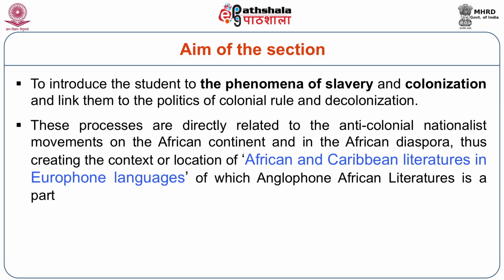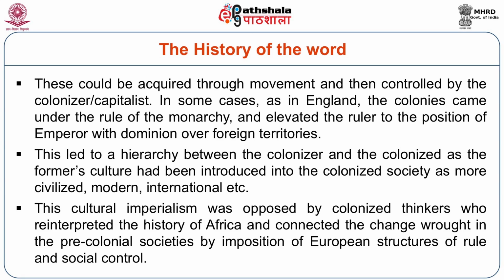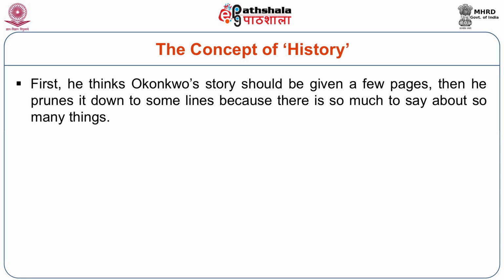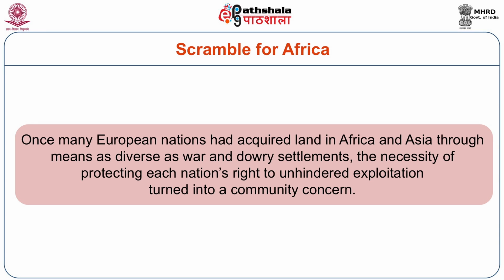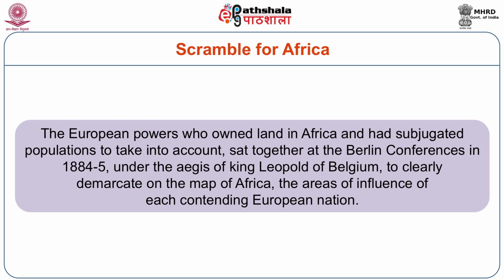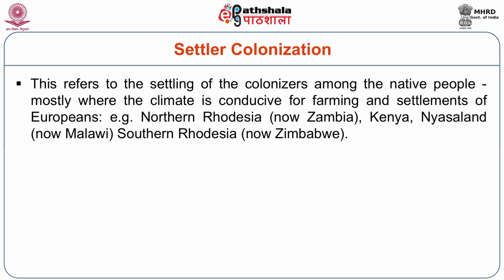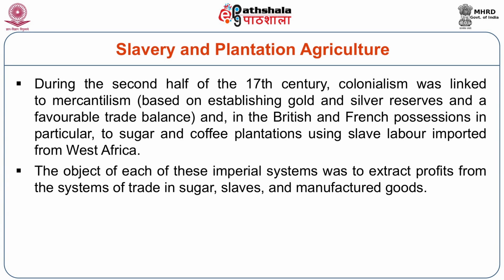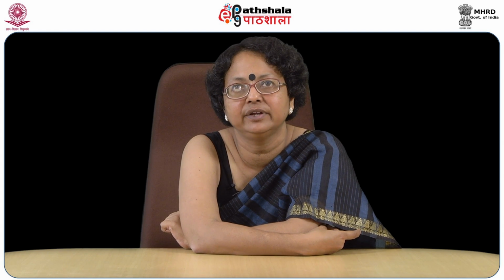Colonization and Decolonization: The Historical Processes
Subject:English
Paper:African & Caribbean Writing in English